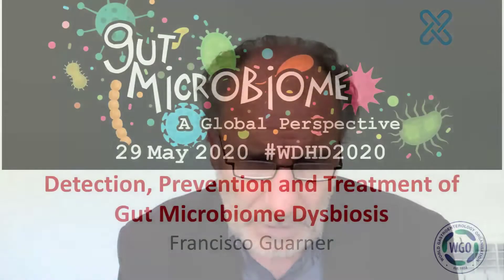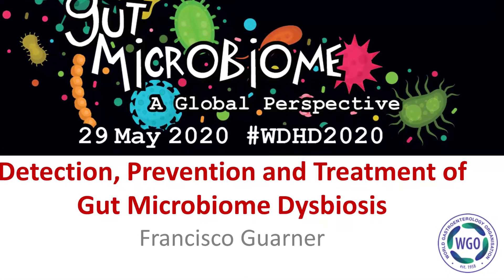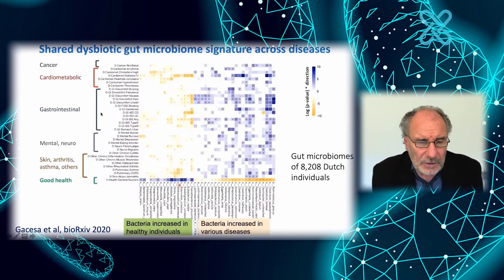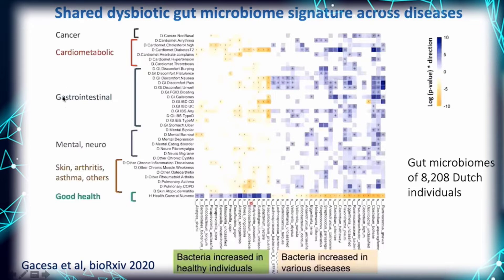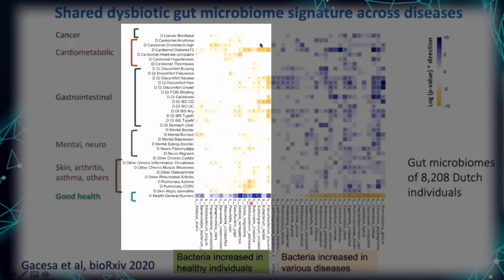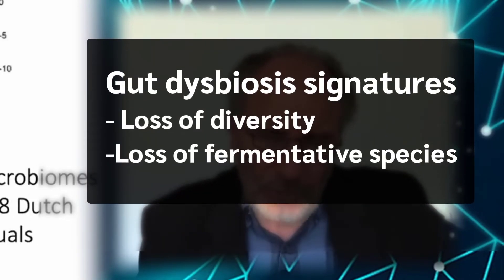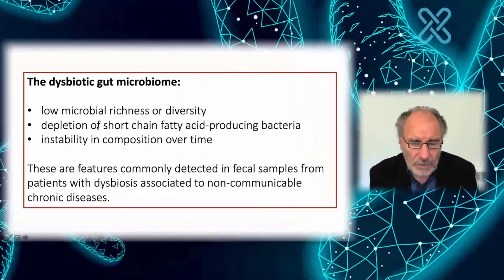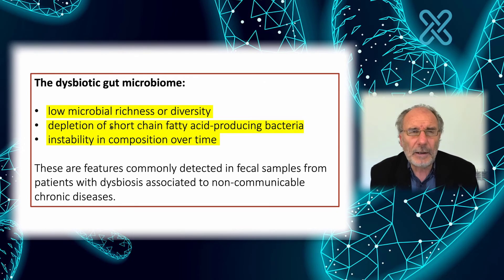The detection, prevention and treatment of gut microbiome dysbiosis by Francisco Guarner - Trailer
Alterations in the gut microbiome may be implicated in the pathogenesis of several non-communicable diseases and in the transition of these conditions to chronicity. Many studies have shown links between faecal microbiota composition and disease, including metabolic, inflammatory and neoplastic disorders. However, the exact (if any) causative role that microbiota changes may have in those diseases remains unclear. Thus, there has been little translation of microbiome science into clinical practice so far, especially in the domains of diagnosis and prognosis, due to the lack of supportive evidence for test and treat strategies. Nevertheless, it is becoming clear that developing and maintaining gut microbiota diversity is a novel clinical target for health promotion and disease prevention, and that diet and probiotics are the natural and most efficient way to improve diversity.